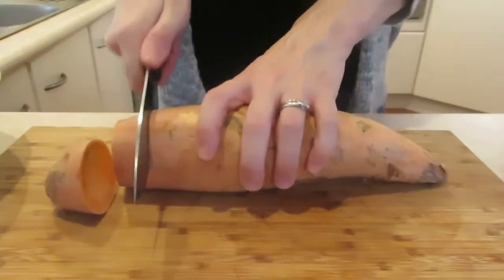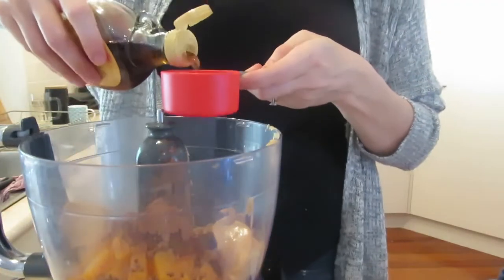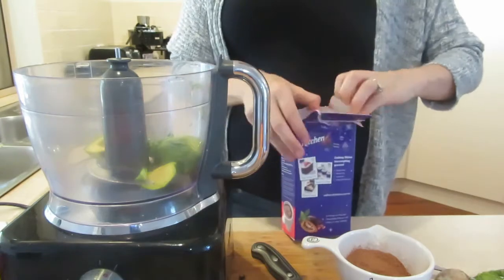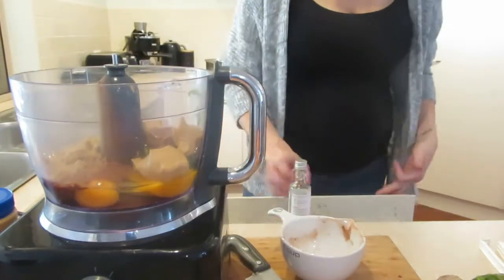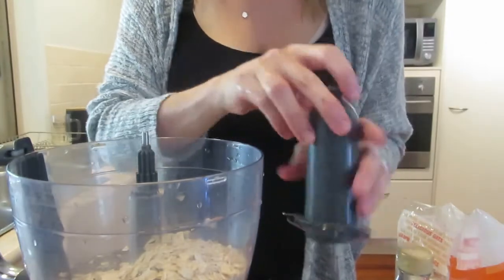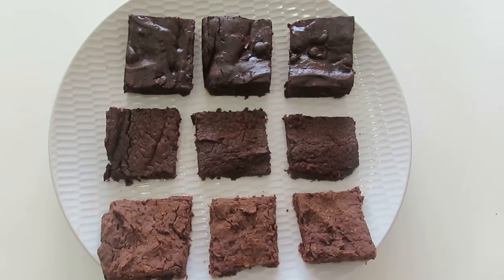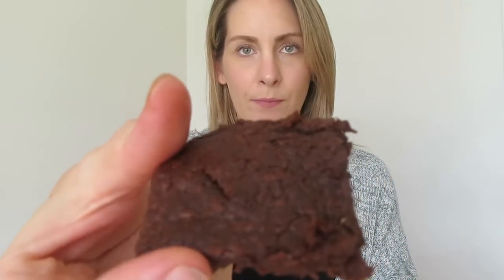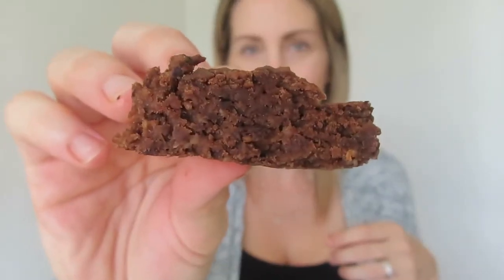This brownie is made out of WHAT?! Trying 3 healthy brownie recipes | Flourless | Dairy free | Vegan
Welcome! My name is Jess and I am a wife, mum to a 2 1/2 year old girl and a mumma to be, with my second girl in August. This video features 3 healthy recipes I've trialed. Most are flour-less, gluten free, dairy free and vegan and surprisingly DELISH!

Black bean brownies

Ingredients
1 1/2 cups rinsed black beans
2 tbsp cocoa powder ( I would recommend at least 3 tbsp)
1/2 cup rolled oats
1/4 cup peanut butter
1/2 cup maple syrup
1/2 tsp baking powder

Blitz ingredients in food processor and cook at 350f for approx 20 mins

( Recipe from @plantyou on instagram however located this on pinterest)

Sweet potato brownies

Ingredients
1 cup cooked mashed sweet potato
1/4 cup cocoa powder
1/2 cup nut butter
1/4 cup maple syrup

Blitz ingredients and cook at 350f for 12-15 mins ( I cooked for 18 mins)